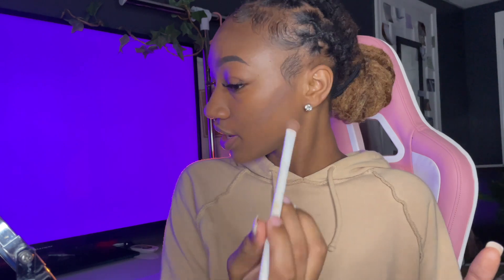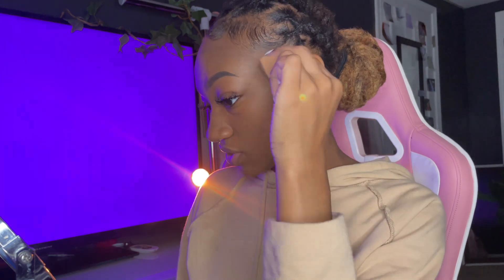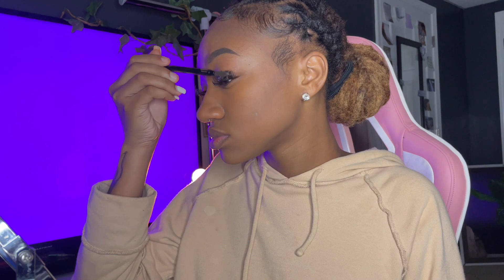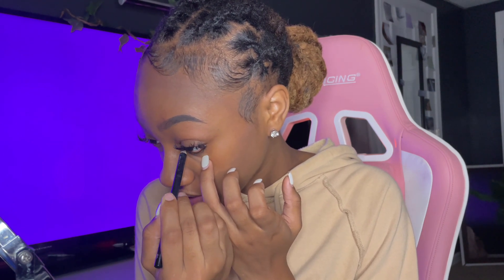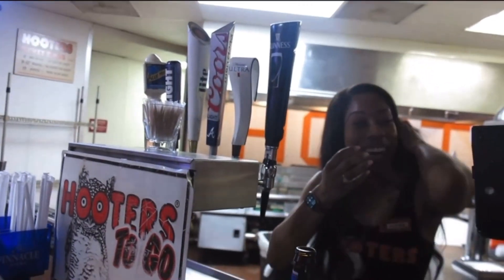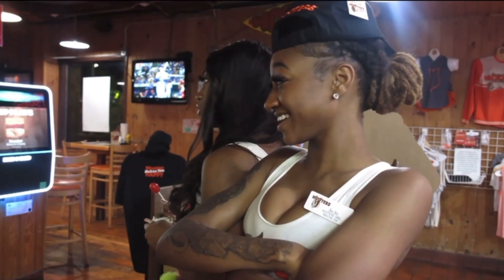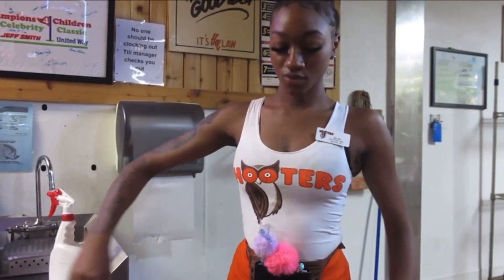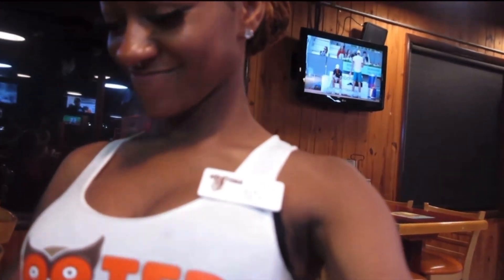behind the ￼scenes working at hooters …